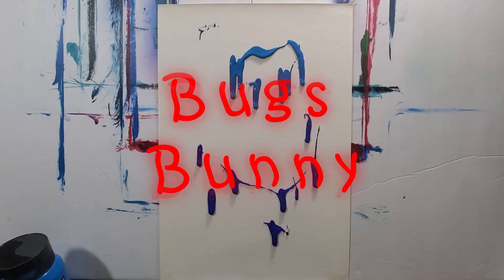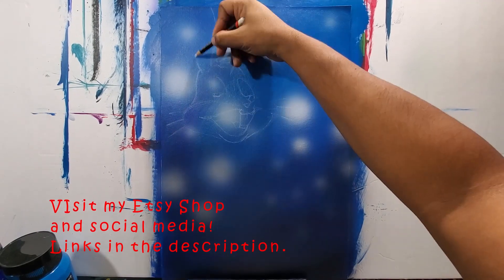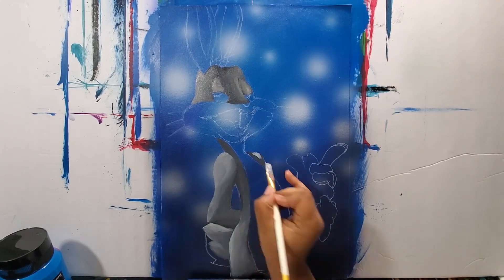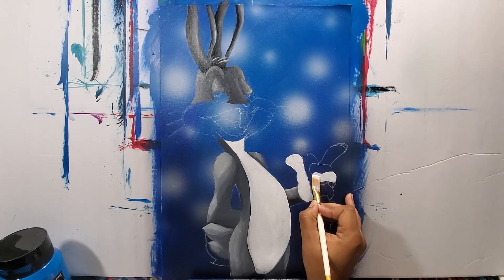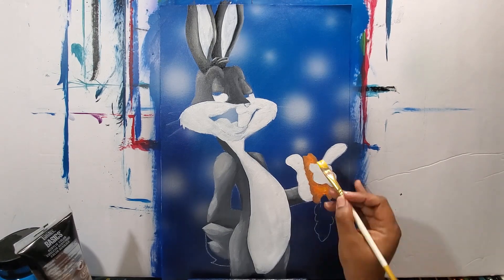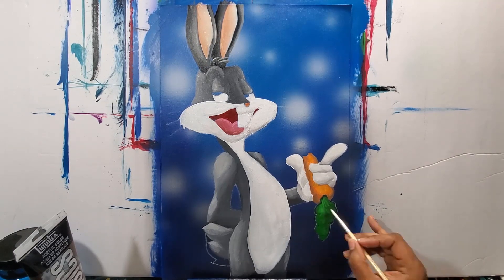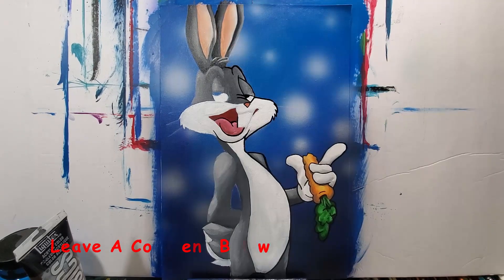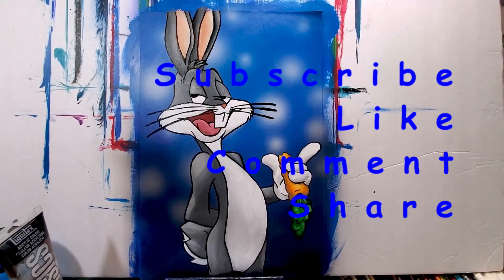How To Paint Bugs Bunny Step By Step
On this video I will show you how to paint Bugs Bunny step by step.

Paint Markers
Canvases
Paint Brushes - Amazon